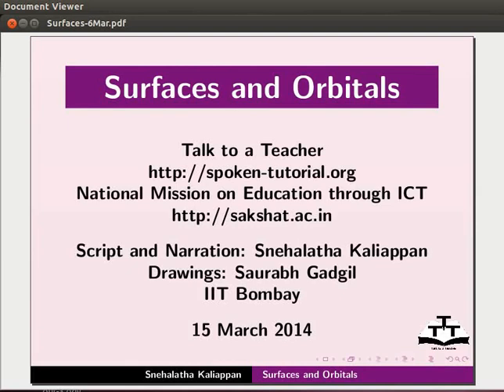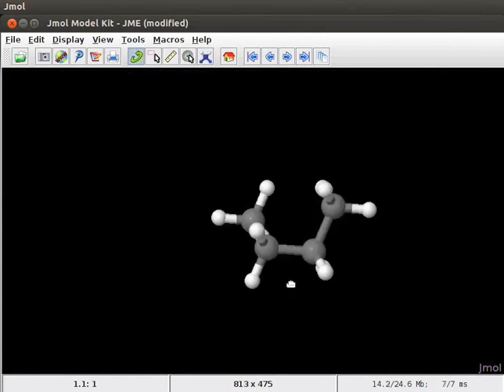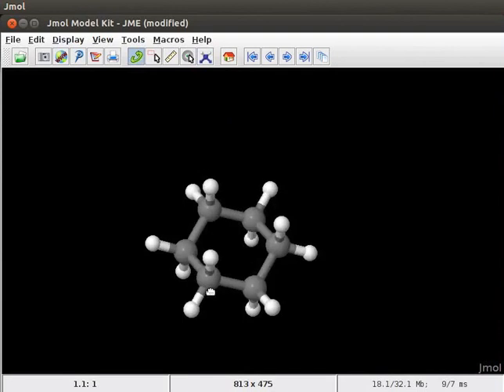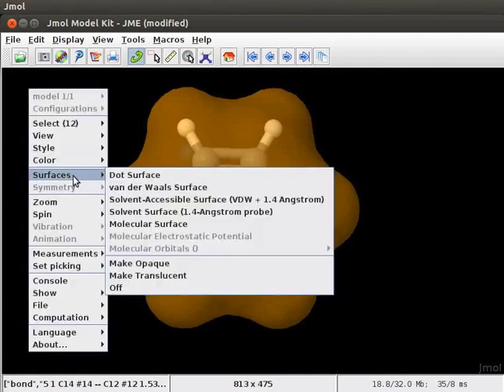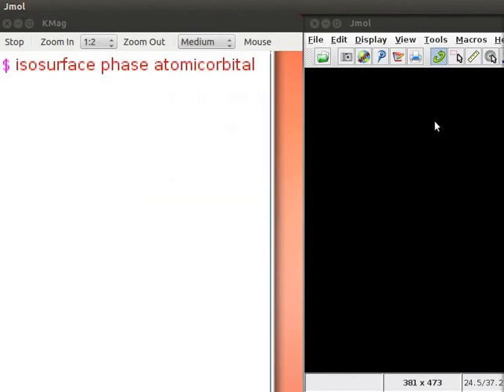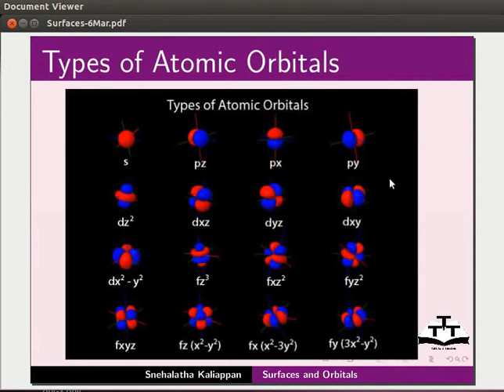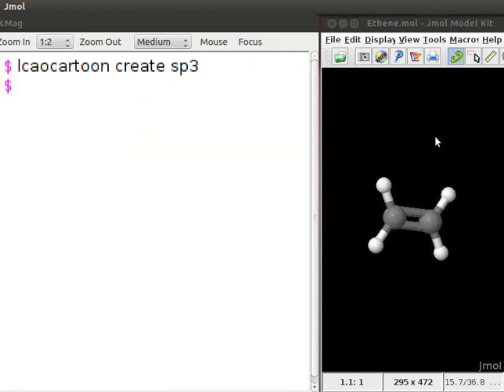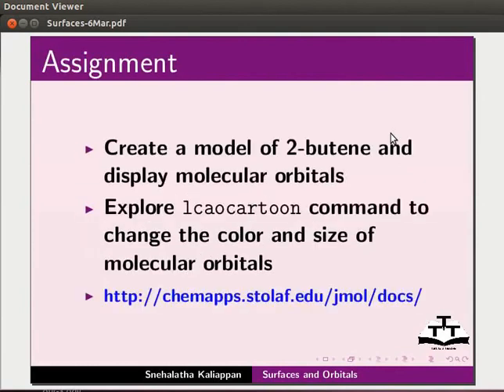6 Surfaces and Orbitals English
Jmol Application Tutorials - English